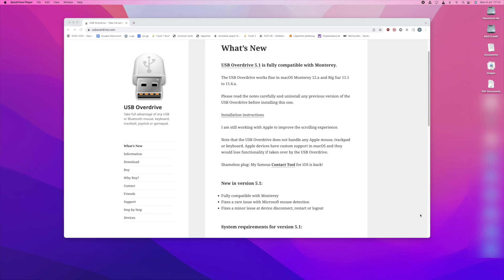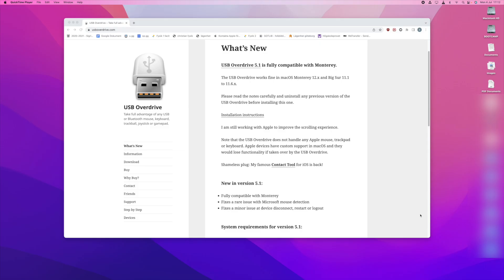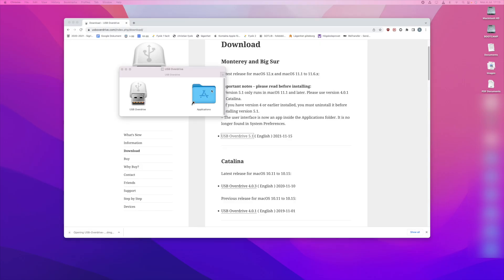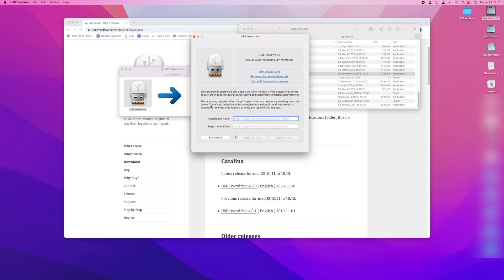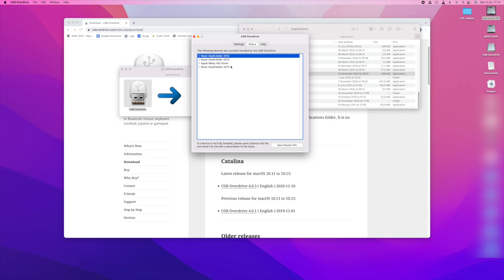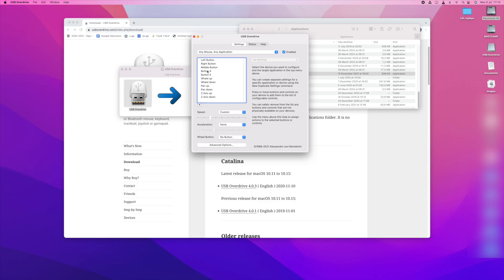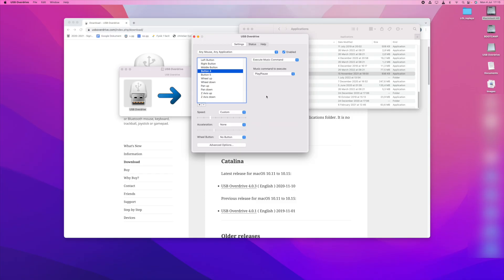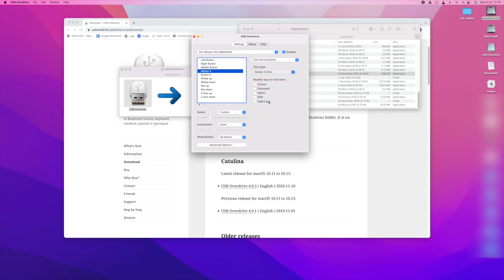How to get your mouse side buttons to work on Mac (Works with Razer products) - Updated 2025 version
In this tutorial I am happy to help you get your side mouse buttons to work on your Mac (including Razer mice). This tutorial uses USB Overdrive X which is free for everyone.